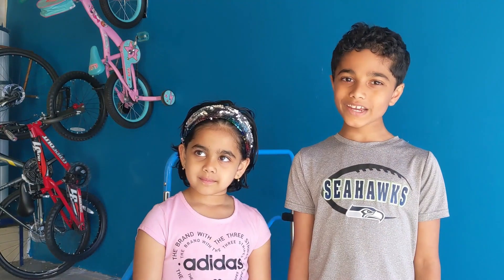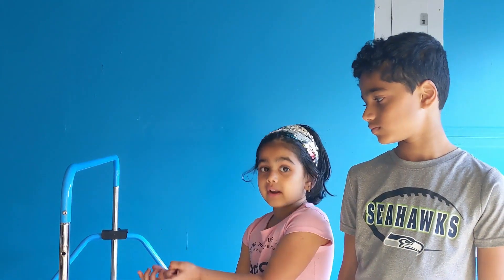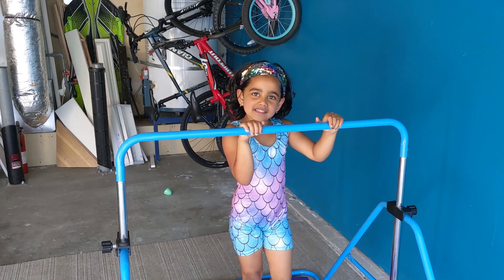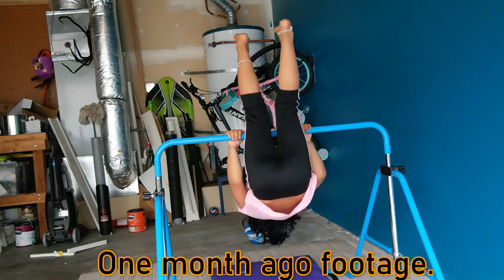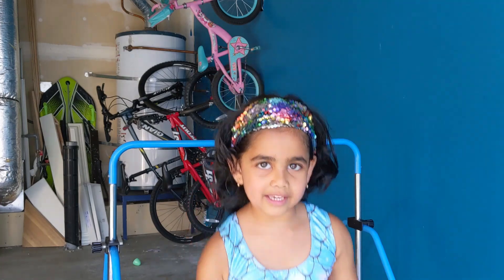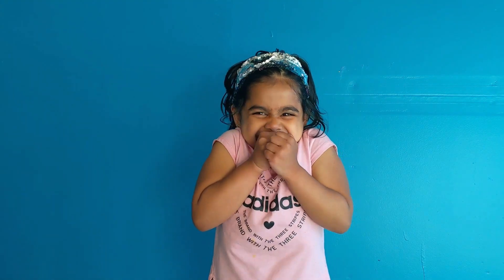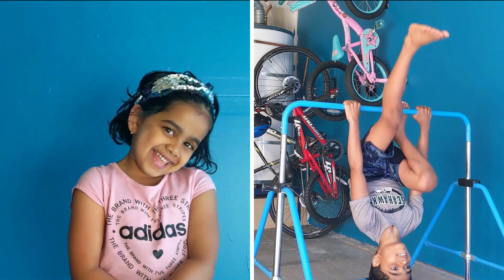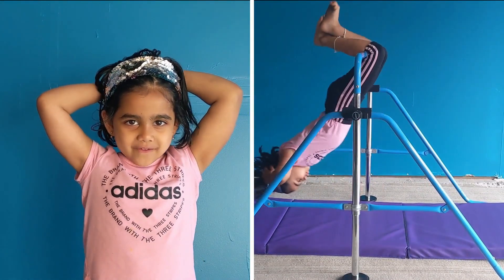Gymnastics a 5 year old taught herself! Pullover, Hip circle for kids.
Self taught - Kids learned all this by watching Youtube videos. Pull over, Hip circle and more shown in detail in this video.

Daughter loves gymnastic so we bought a gymnastic bar. She practiced everything out of her own interest.

Pull over
Backward hip circle
Swinging bat
are demonstrated here.